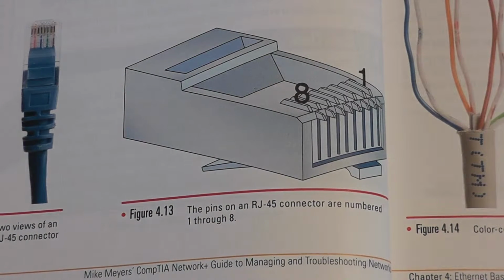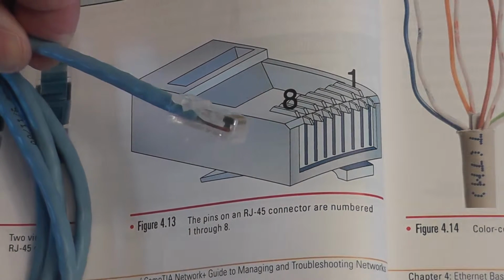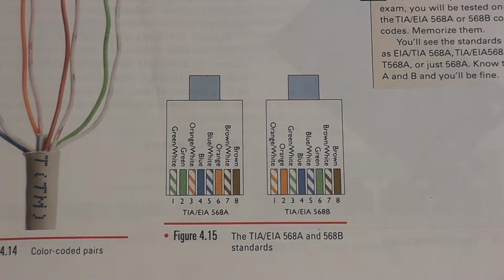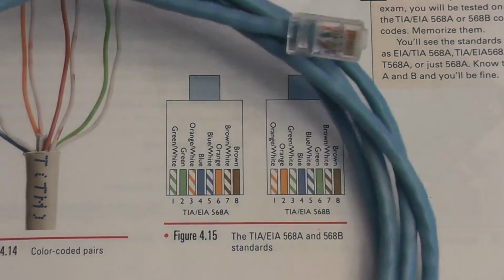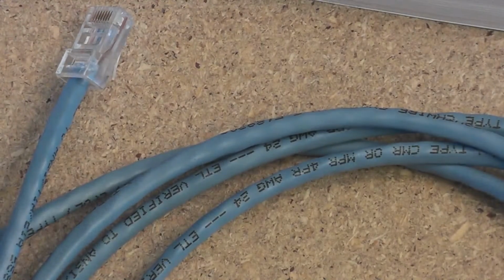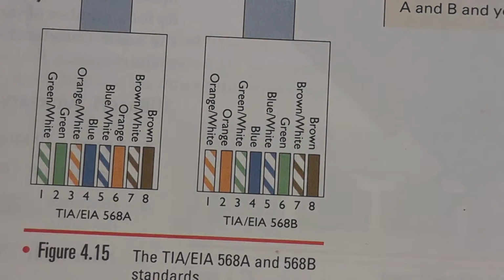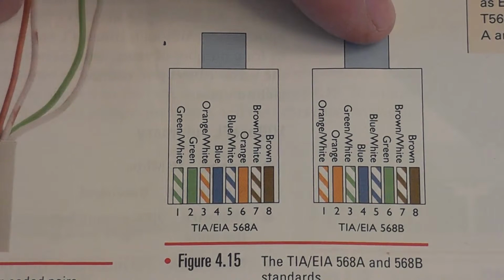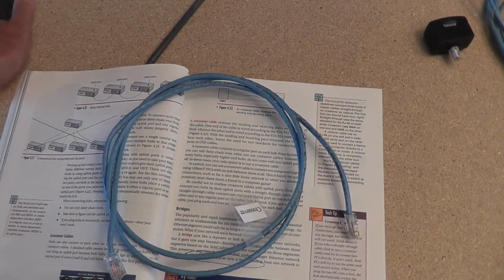Ethernet Cables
This video discusses two types of Ethernet cables: straight-through and crossover.